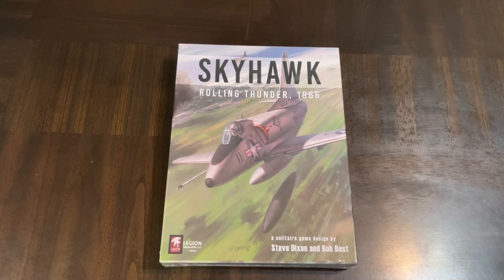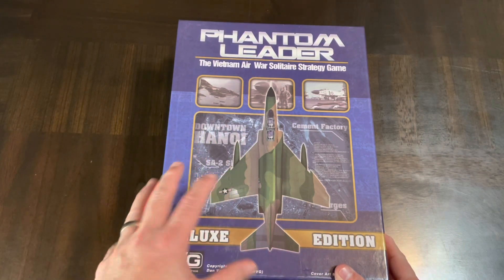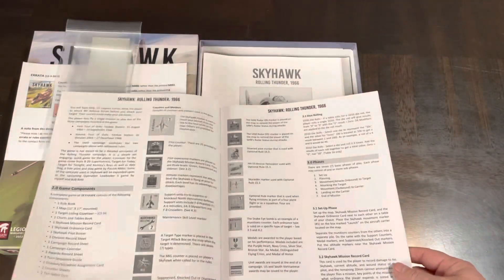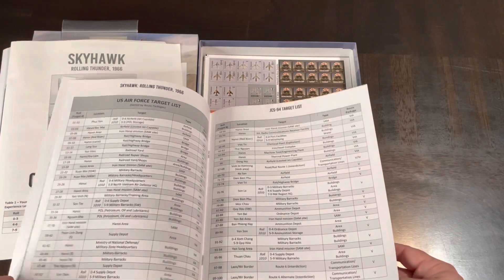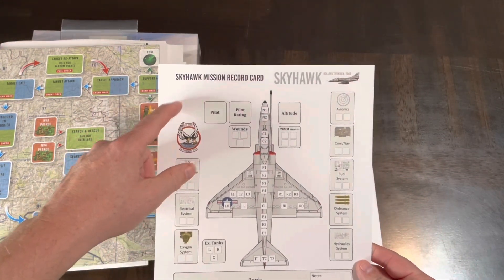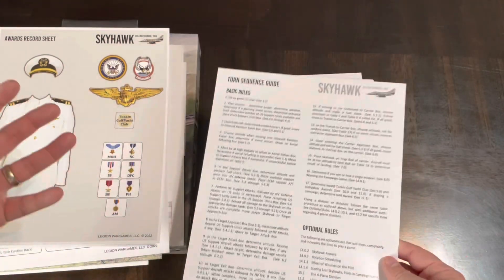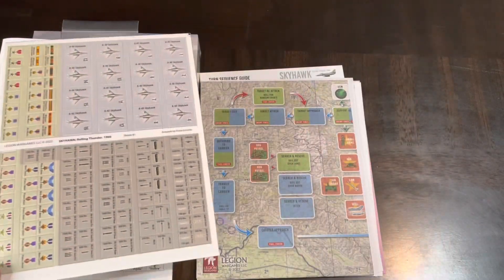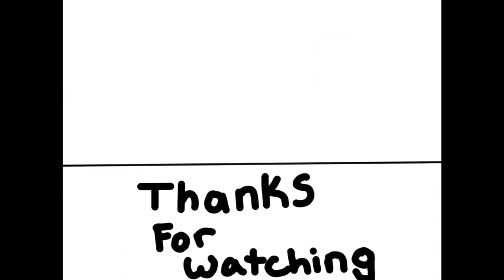Skyhawk: Rolling Thunder, 1966 (Legion Wargames) - Unboxing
Compliments of Legion Wargames, today I unbox Skyhawk: Rolling Thunder, 1966 by Steve Dixon and Bob Best.  This is a "charty solo wargame" in the spirit of the classic B-17 Queen of the Skies and covers the Rolling Thunder air campaign during the Vietnam War in 1966.  You have several decisions including armaments/ordnance, type of aircraft, and a campaign/RPG-ish progression.  Steve Dixon is the designer for several solo-air wargames, including B-29 Superfortress (continuation of B-17), Target for Today, Target for Tonight, as well as Pickett Duty (which covers the Kamikaze attacks off Okinawa in 1945). While you are here, check out of some of my other videos covering games from Legion Wargames or the company directly, as it offers an interesting variety in both topics and gameplay.